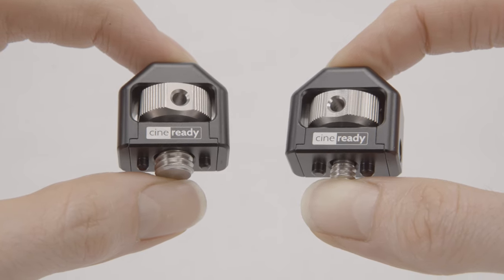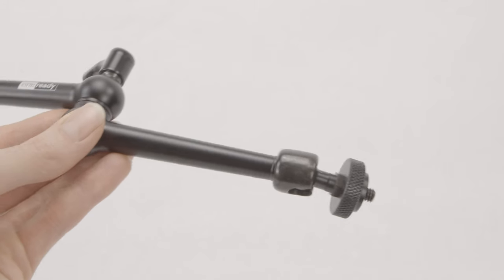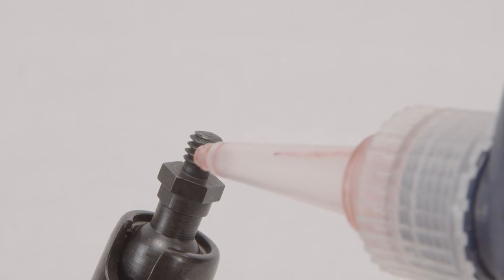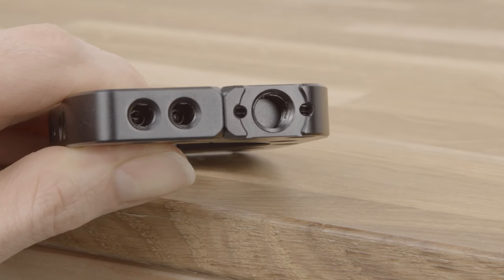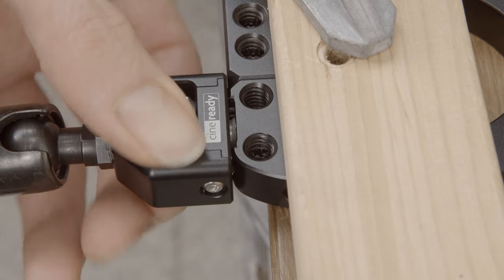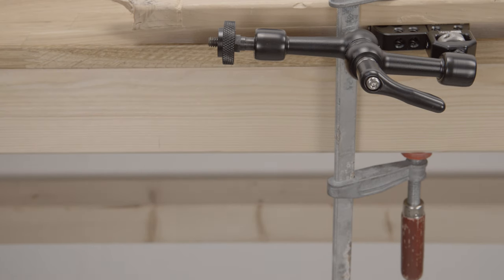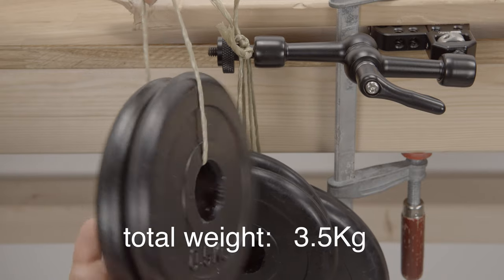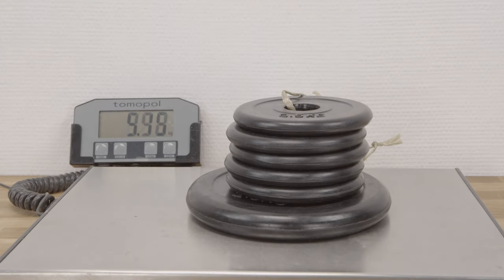cineready universal anti rotation adapters 3/8" Arri Locating Pins & 1/4" SmallHD safety pins